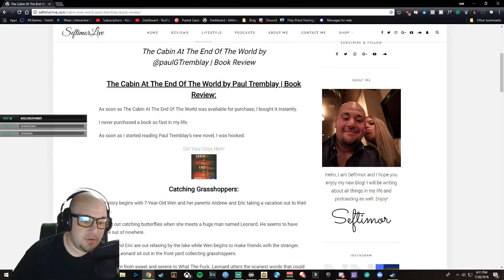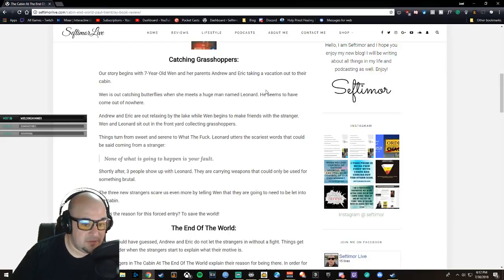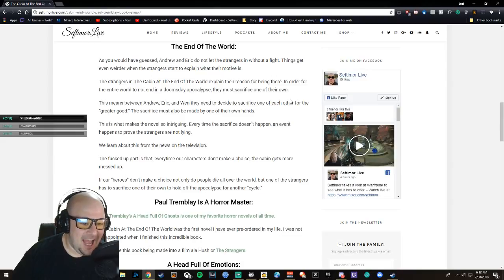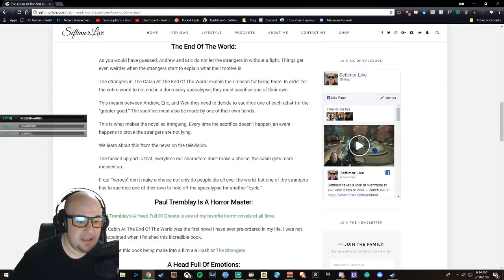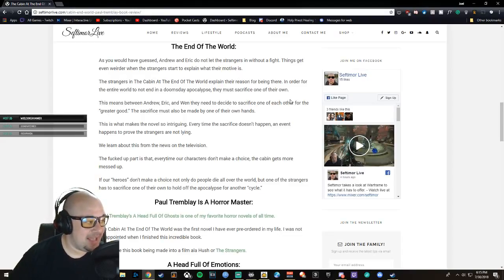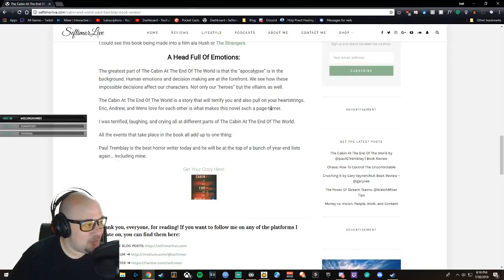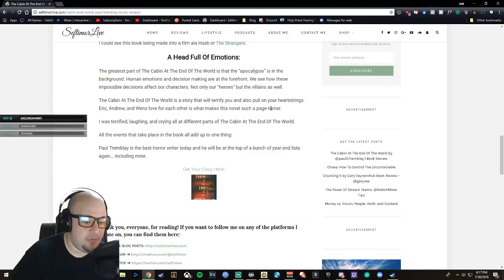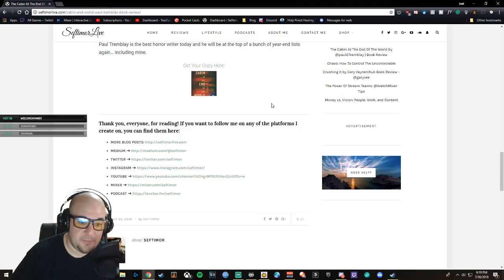The Cabin At The End Of The World by @paulgtremblay Book Review - The Seftimor Podcast - Episode 20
Seftimor reviews the new novel by Paul Tremblay - The Cabin At The End Of The World!- Watch live

Get Your Copy Of The Cabin At The End Of The World

Sony RX100V
Manfrotto Mini Tripod
Wind Muffs
Logitech HD Pro Webcam C920
Blue Yeti Blackout Edition
On Stage Stands Tripod Boom Microphone Stand
Pop Filter